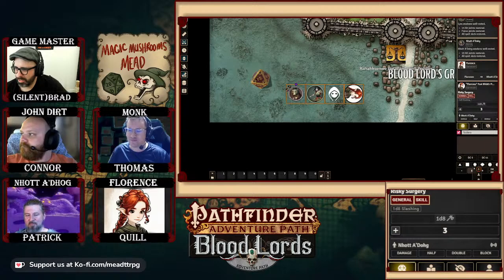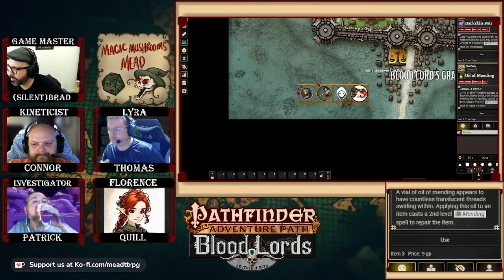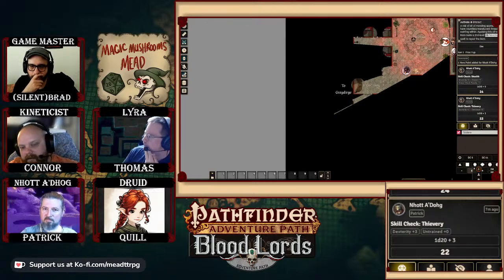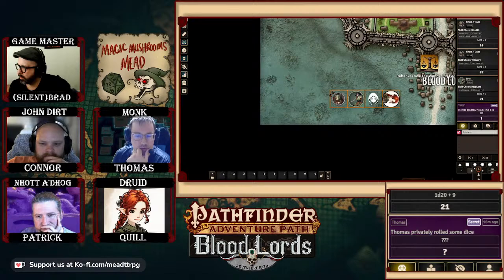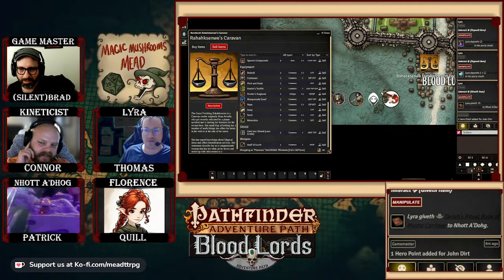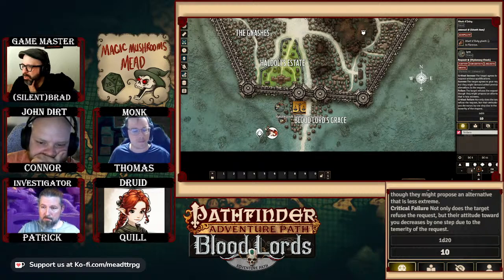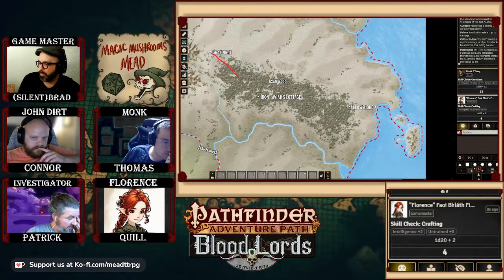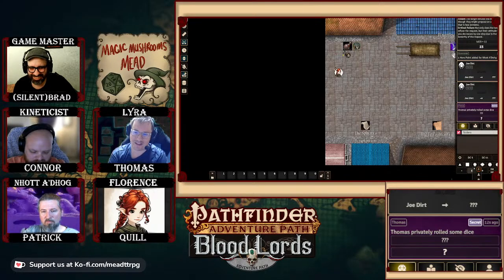Pathfinder 2E | Magic, Mushrooms, Mead Blood Lords | E26 "Regrouping in Graydirge"